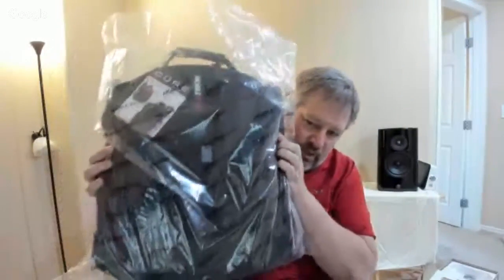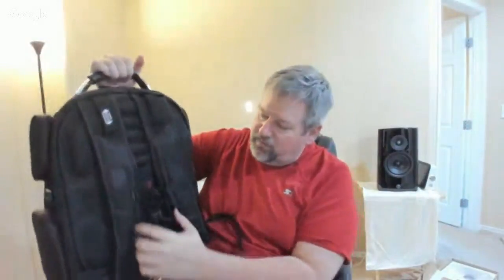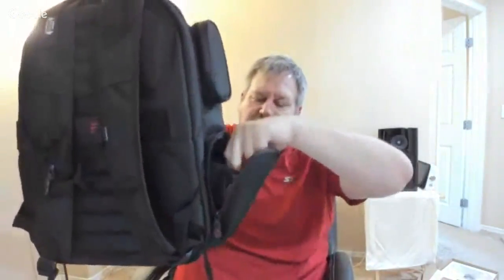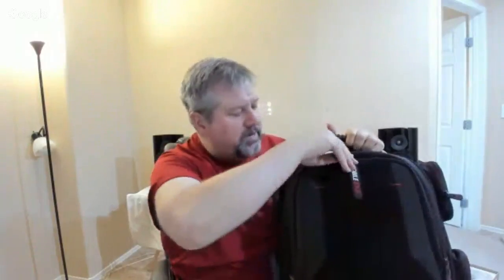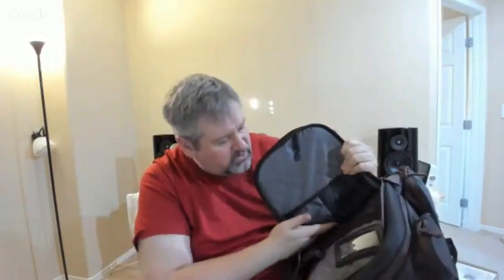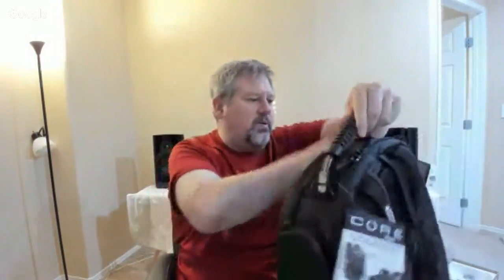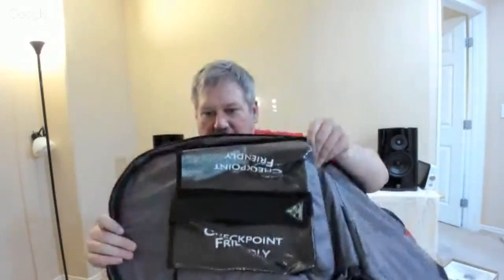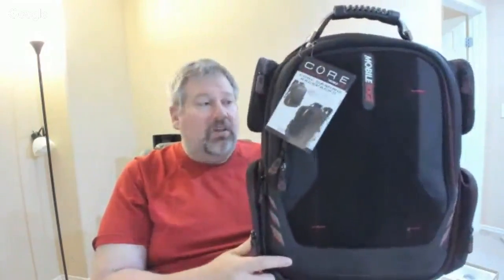Mobile Edge Core Gaming Backpack Unboxing Review